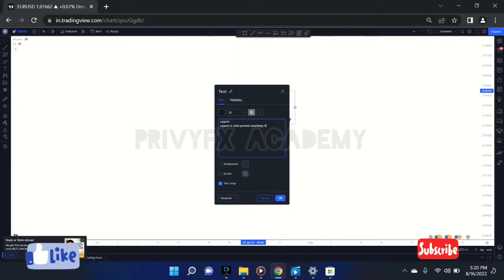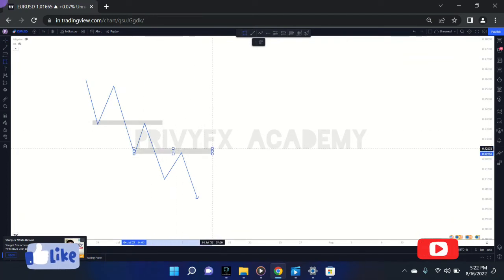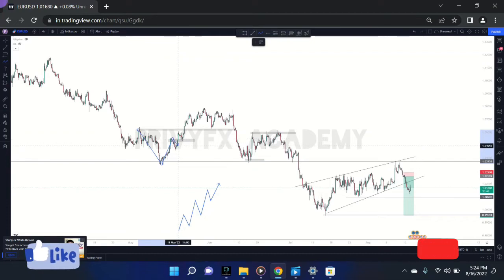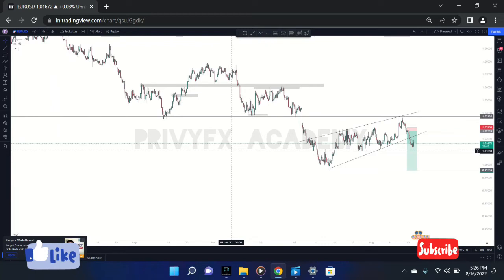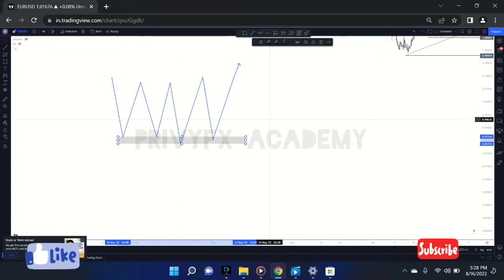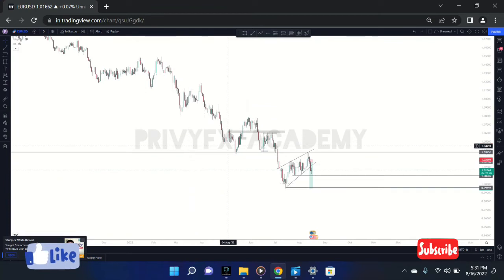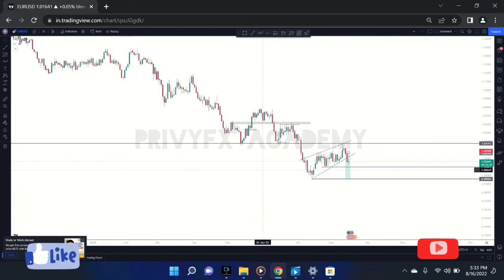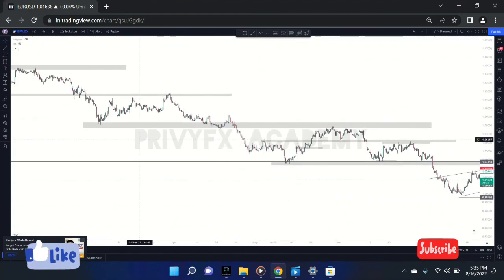HOW TO BECOME PROFITABLE WITH SUPPORT AND RESISTANCE TRADING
WE PROVIDE YOU WITH FREE AND HELPFUL FOREX AND TECHNICAL ANALYSIS CONTENT.